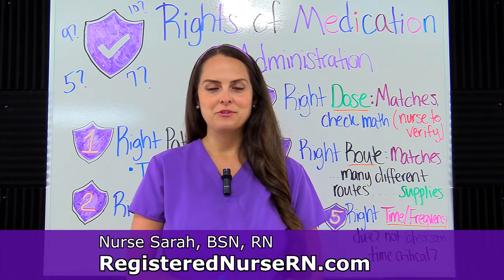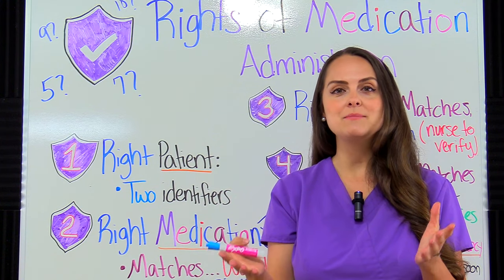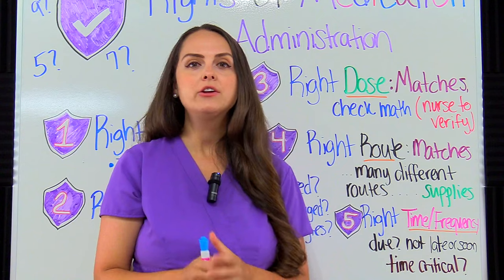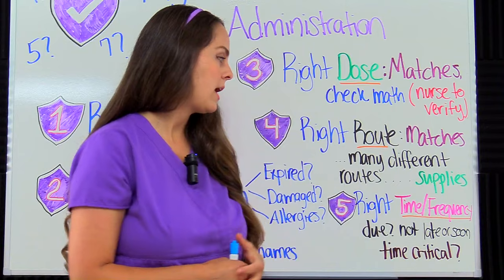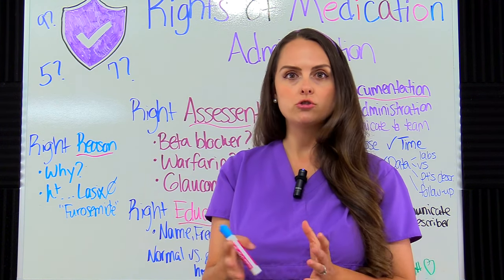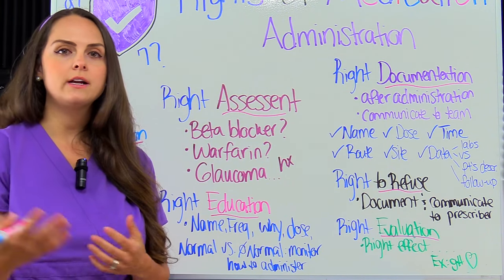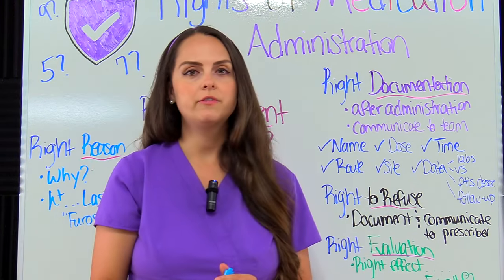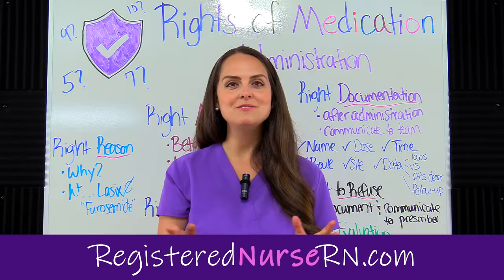Rights of Medication Administration in Nursing (5, 6, 7, 9, 10, 12) NCLEX Review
The rights of medication administration help nurses and healthcare professionals prevent errors when administering medication to the patient. Not only is this information helpful for NCLEX and nursing exams, but the rights of medication administration will help you keep patients safe.

You may have heard of 5 rights, 6 rights, 7 rights, 9 rights, 10 rights, or even 12 rights of medication administration in nursing. In addition to the five rights that make up the core of medication administration, those additional rights can add another layer of safety.

In this video, Nurse Sarah explains the rights of medication administration and gives examples and anecdotes of her own experiences.

-Right patient
-Right medication
-Right dose
-Right route
-Right frequency/time
-Right documentation
-Right education
-Right assessment
-Right reason
-Right evaluation
-Right to refuse